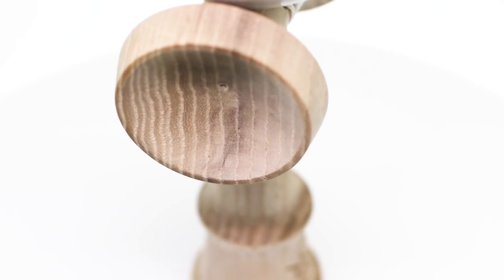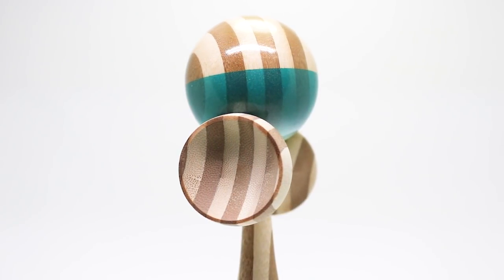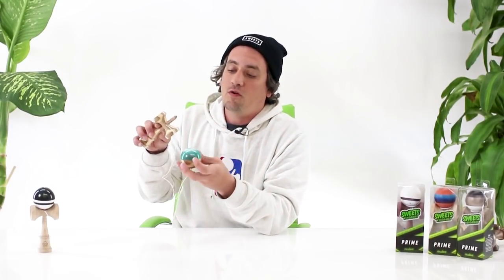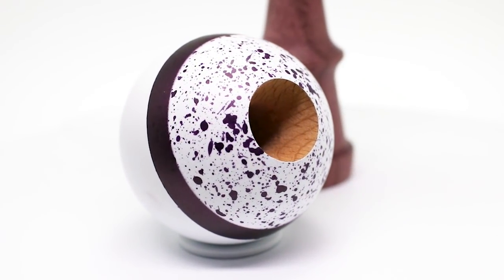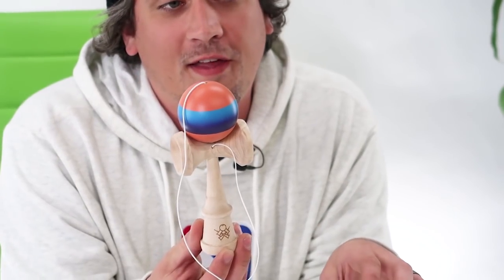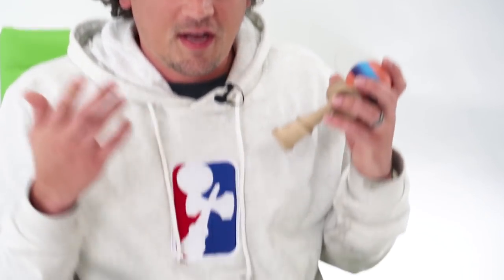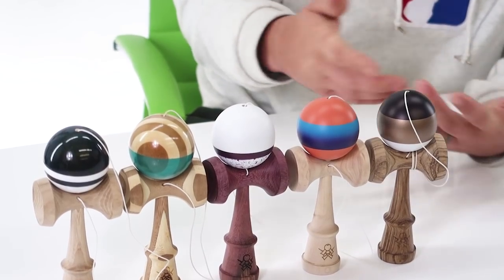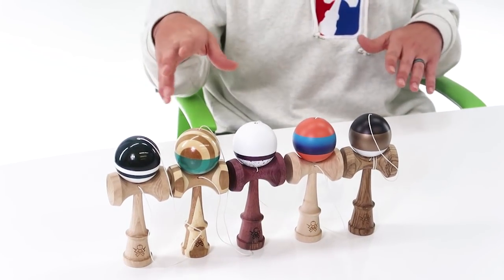Unboxing the V10 Prime Custom Kendamas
NEW YEAR, NEW CUSTOMS! This is the 10th run of our Prime Customs series and we not only have a larger variety (five damas) but each one is a never-before-seen wood type! These release on 1/19.

Splatter Raptor (Purpleheart)
Hot Choco - Latte (Zebrano)
Baja Bamboo (Bamboo)
Patagonia (Maple)
Ash - Teroid Belt (Ash)

for ALL of your kendama needs.